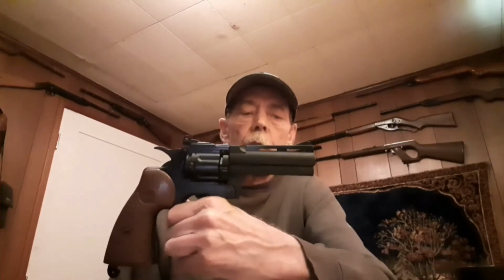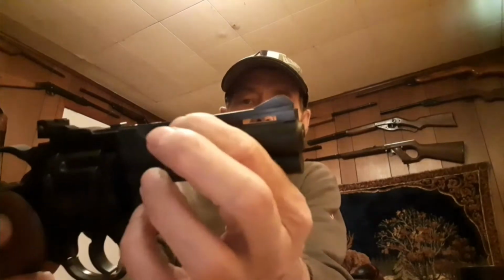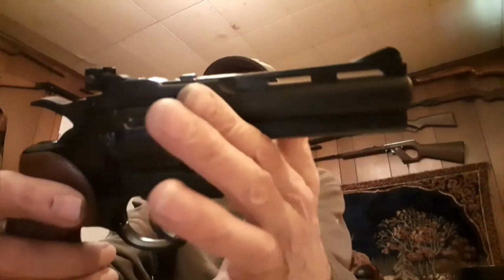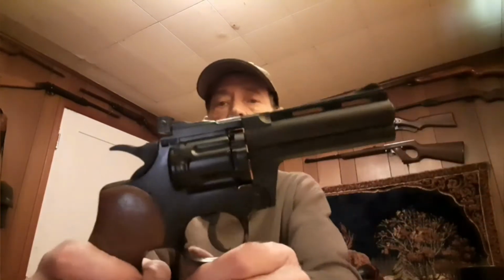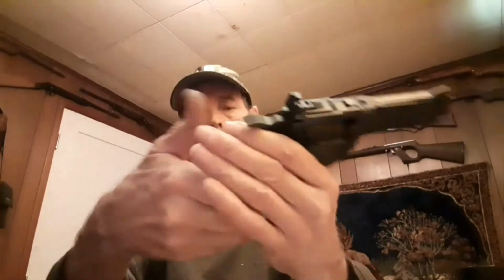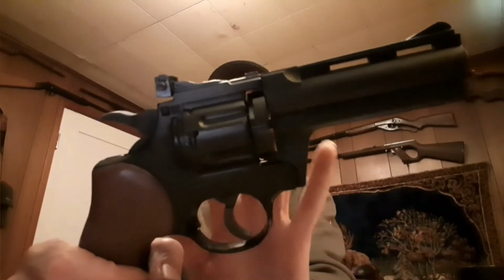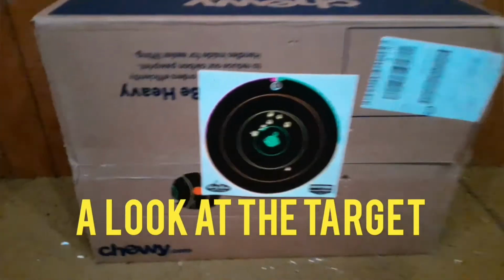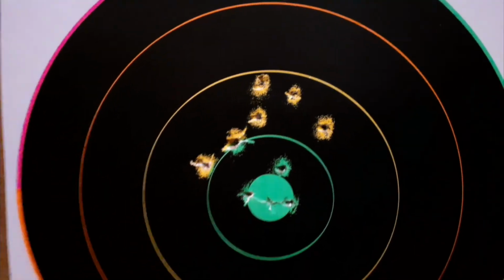Crosman 357 Four *.177 co2 revolver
The Crosman Model 357 FOUR
Made from 1983 to 1987
The gun is a single/double action .177 caliber CO2 revolver that is a replica of the Colt Python firearm. But breaks open like a Webly mark 4.The pistol has a 4″ barrel, a six-shot rotary clip, and it can hold one CO2 powerlet. They where made in three variants with 4" 6" or 8" barrel.  The 8" the most difficult to obtain. The 6" being the easiest to find.

1983 to 1987
.177 Caliber
CO2 One Powerlet
Six shot revolver single/double action
4 in rifled barrel